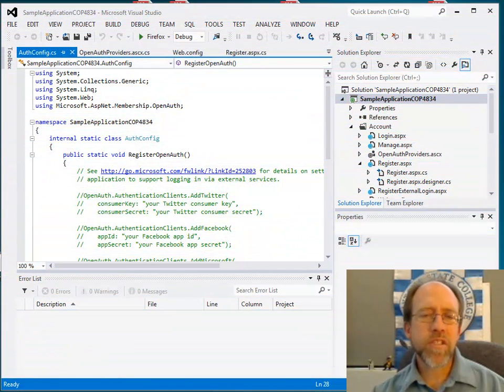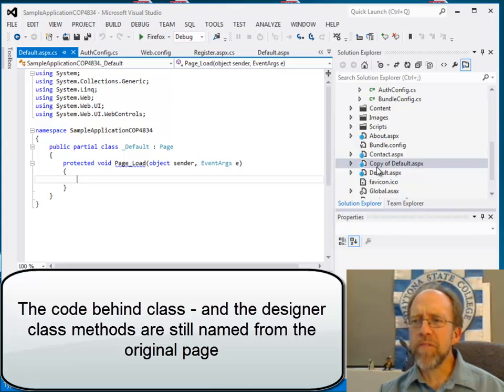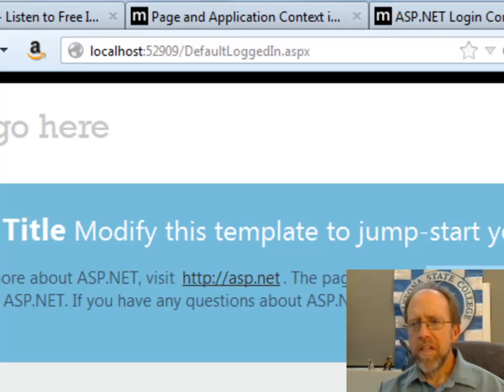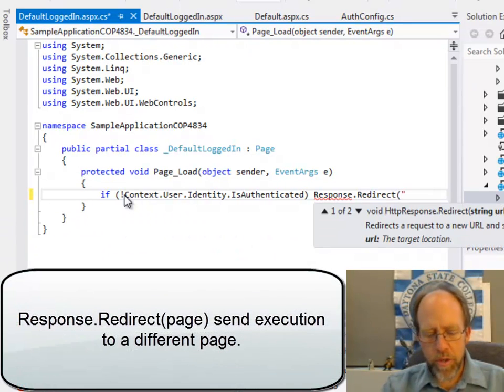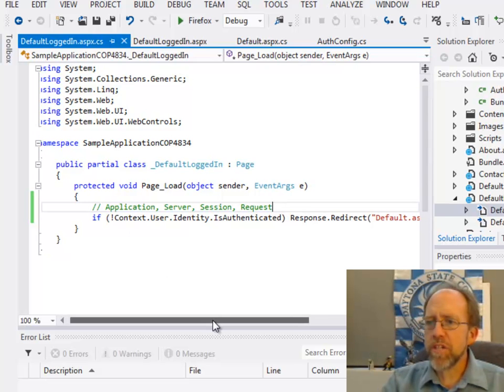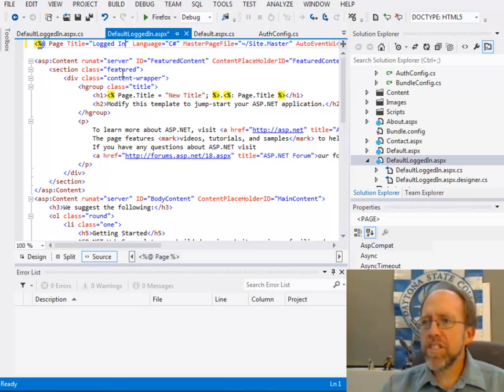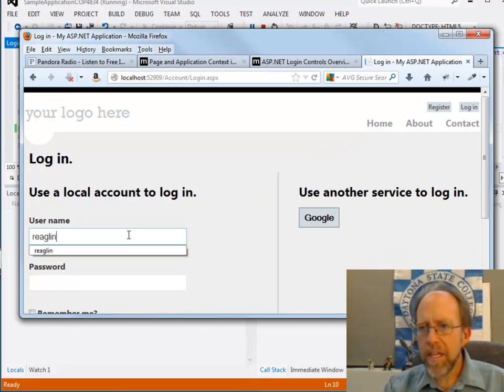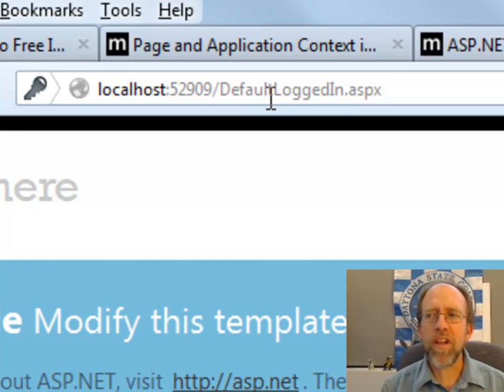Web Programming - Getting Started In Visual Studio 2012 - Web Forms- Part 3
Third and final part of getting up and running using Web Forms applications in Visual Studio 2012.